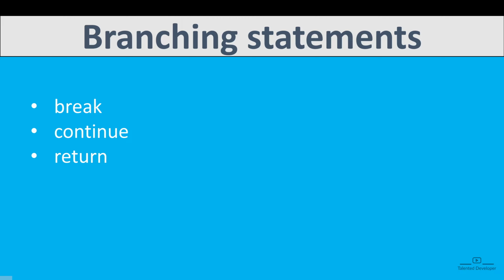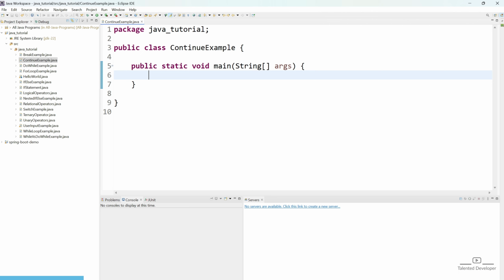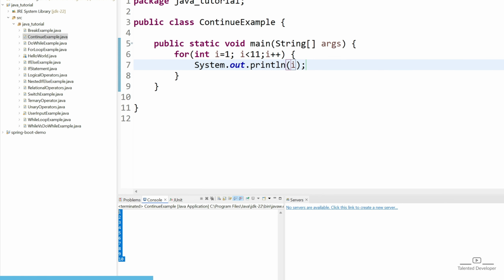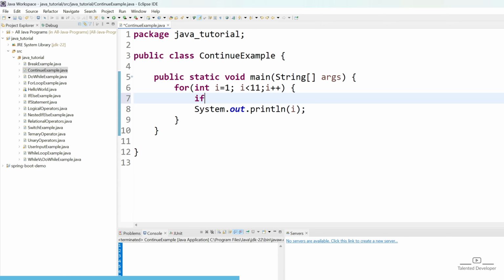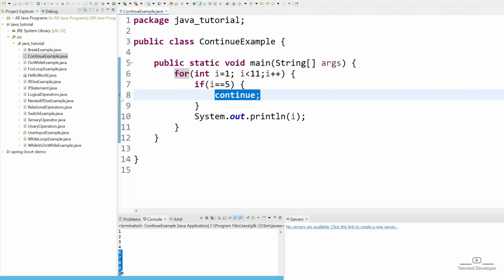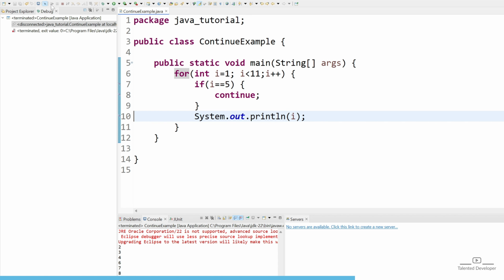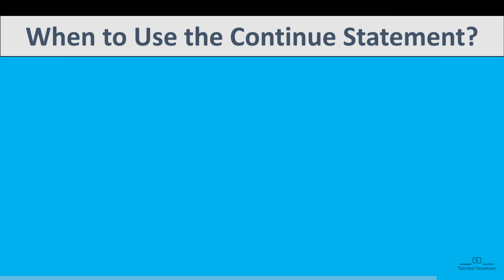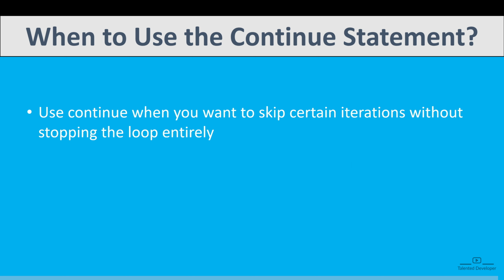Java Continue Statement Explained with Examples | Chapter-30 | Java Tutorial For Beginners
Master the use of the continue statement in Java! 🚀 In this video, we dive into:
🔄 What is the continue statement in Java?
✨ How continue works in for loop

The continue statement is a powerful tool for controlling loop execution. Whether you're skipping iterations or optimizing your loops, this tutorial will show you everything you need to know.

📌 What You'll Learn:
✅ The purpose of the continue statement in Java
✅ How to use continue to skip specific iterations
✅ Practical coding examples with step-by-step explanations

Level up your Java skills and take control of your code flow!